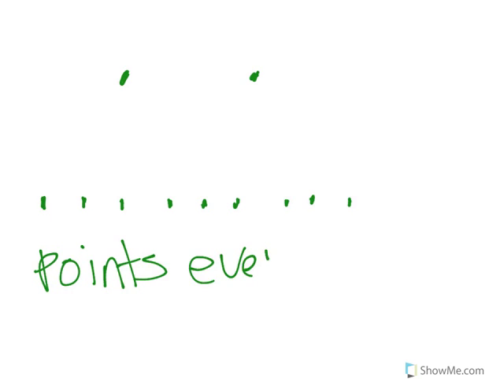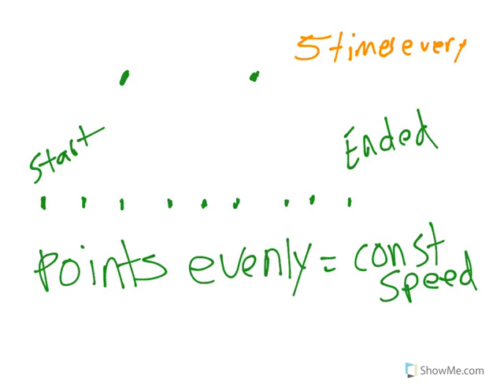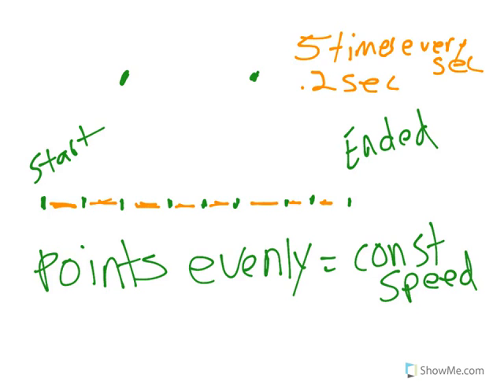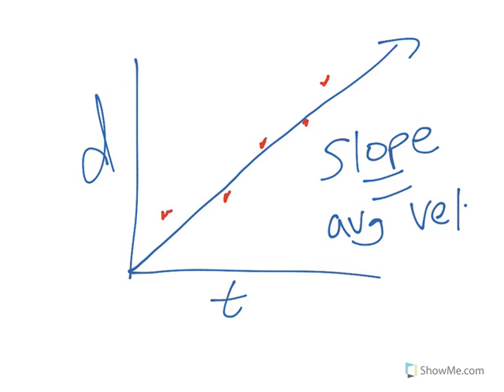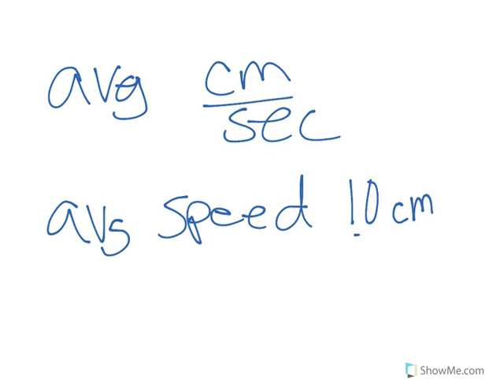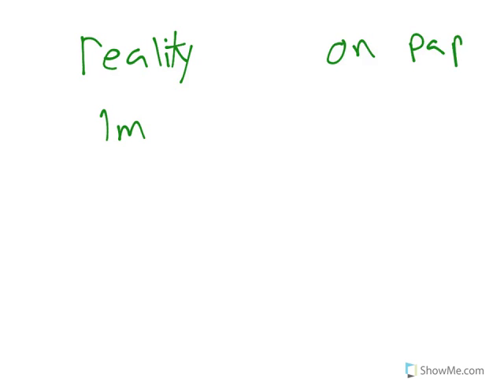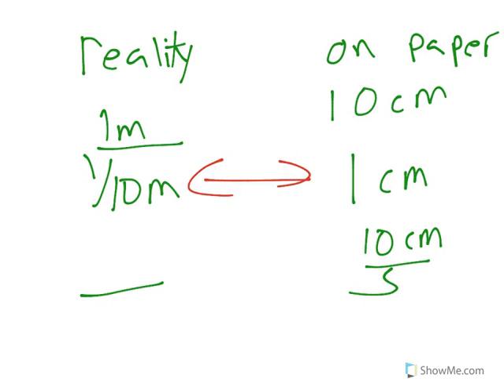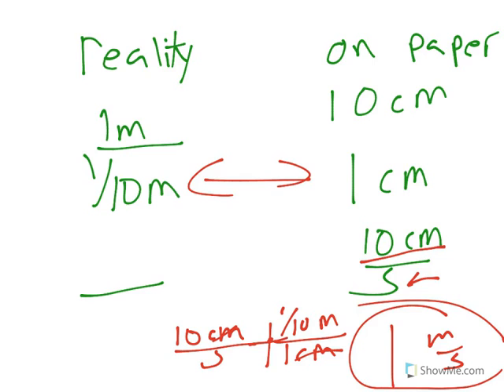Constant Motion Lab